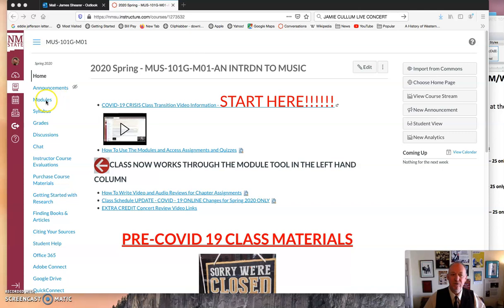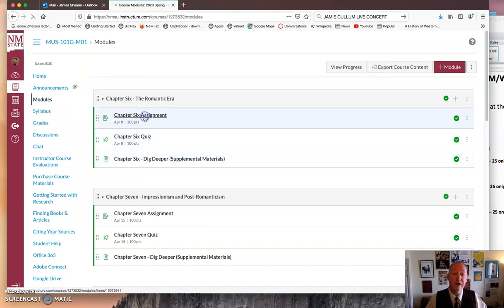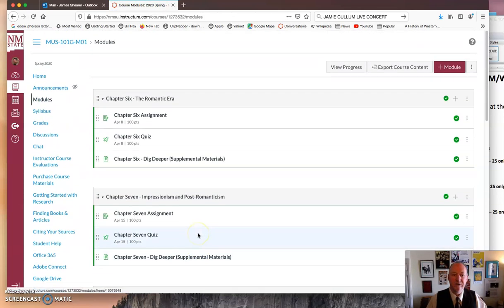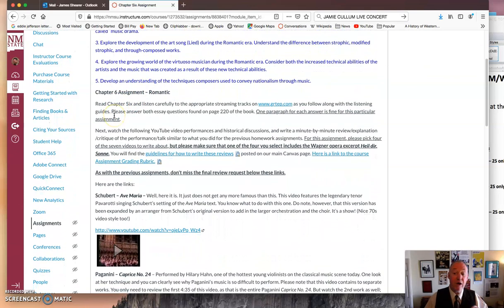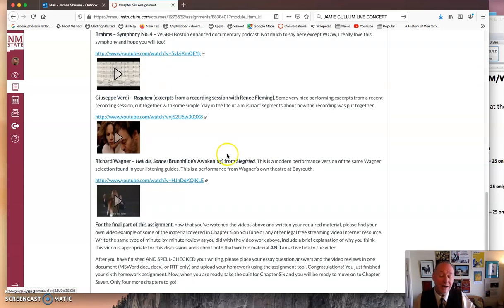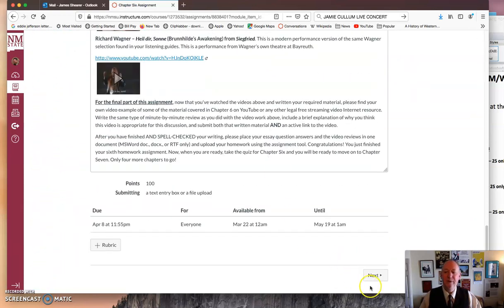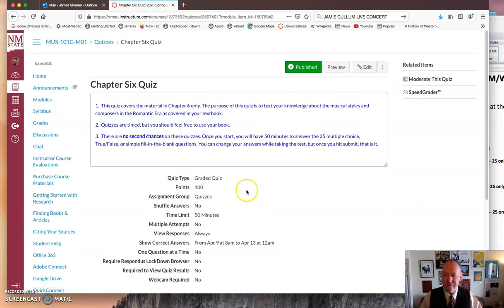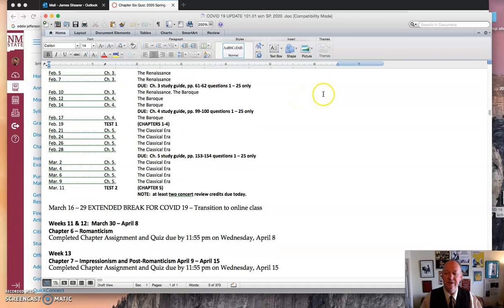MUSIC 101 COVID 19 Transition to online GET STARTED!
This video is for NMSU and DACC MUS 101 classes to help make the transition to fully online classes due to the COVID 19 crisis.